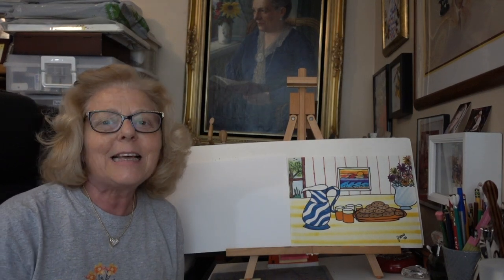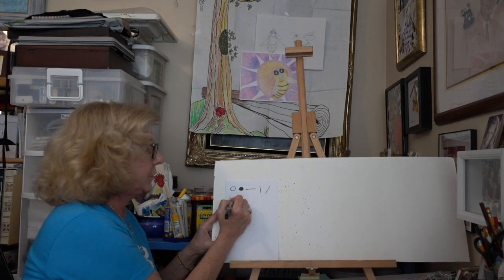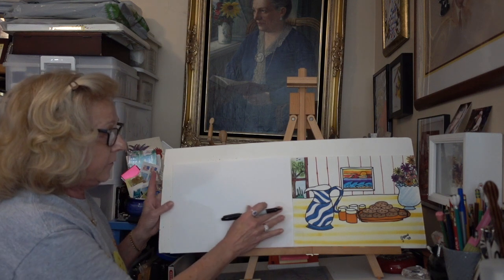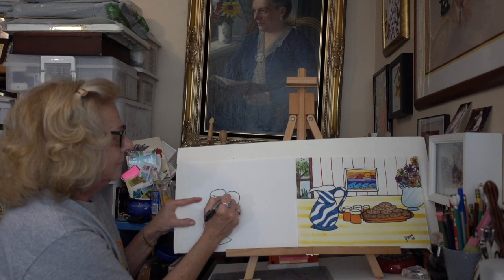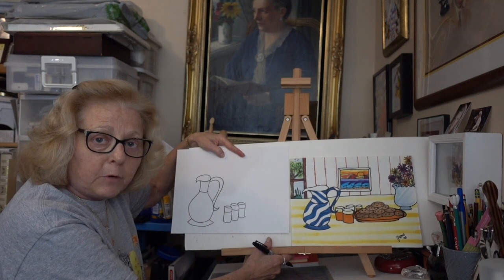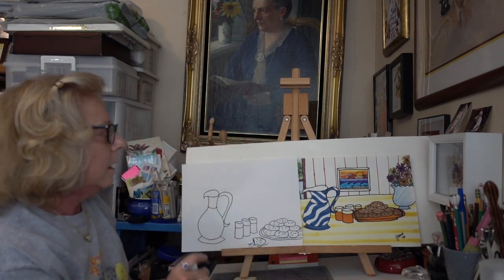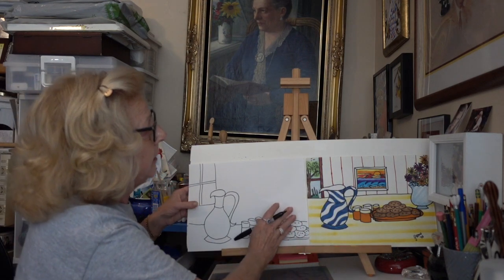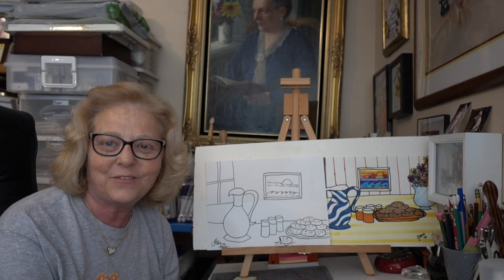Art with Miss Yvonne 3rd 5-17-20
5/17/20 Art with Miss Yvonne 3rd Grade - Still Life Pitcher